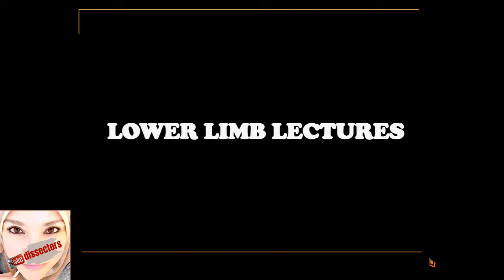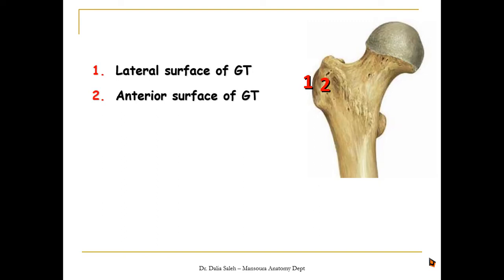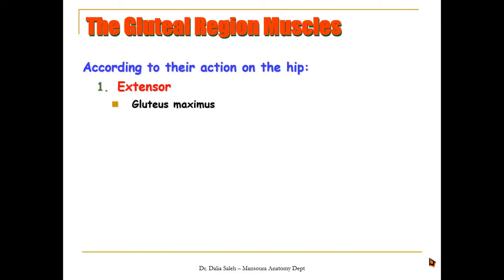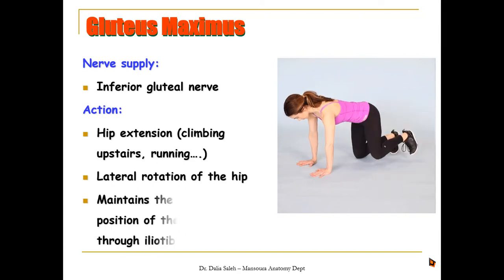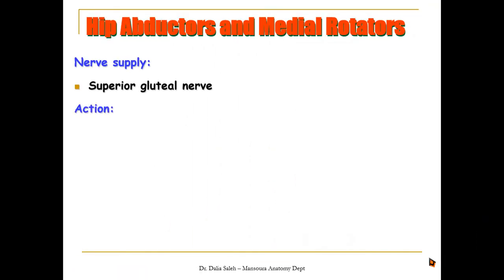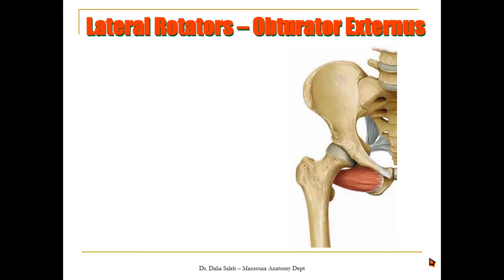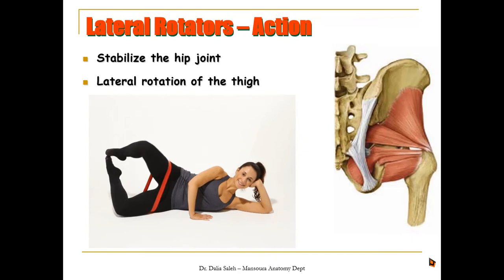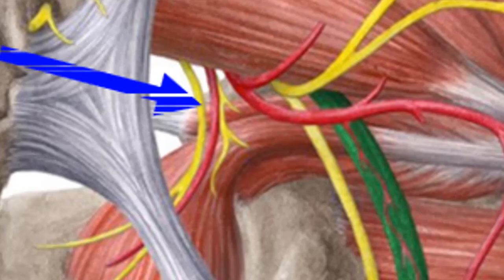Human Anatomy - Lower Limb - Gluteal region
A description of the anatomy of the lower limb (gluteal region)